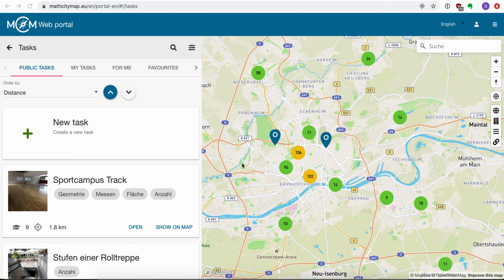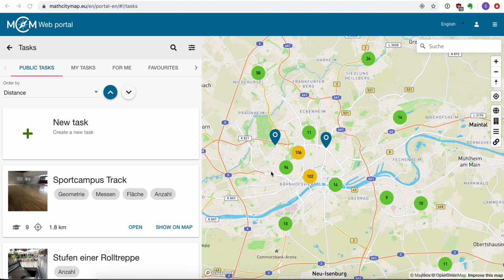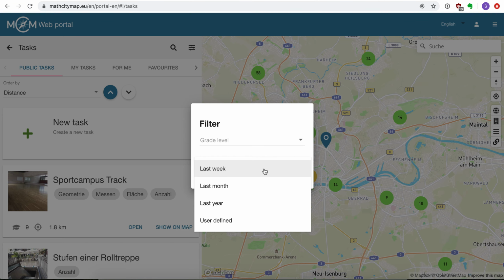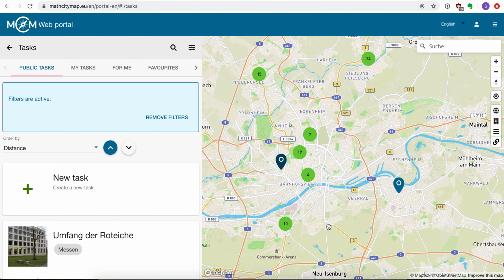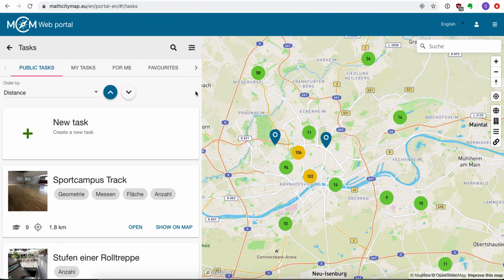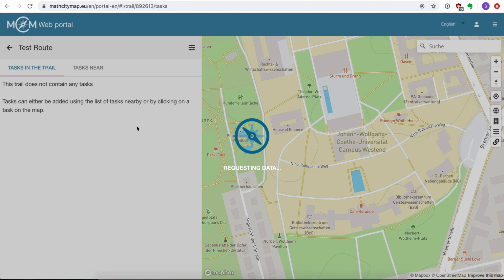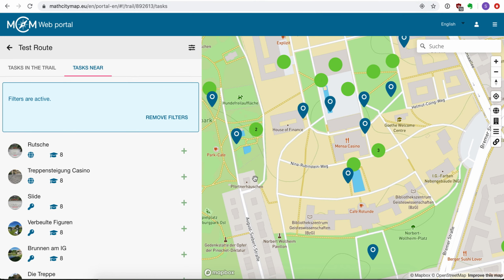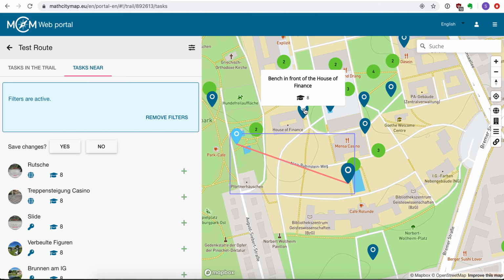Use the filter to find tasks quickly in MCM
Learn how to use the integrated list filter in MCM to quickly get relevant tasks and trails. Filter tasks and trails by time period, grade or text.